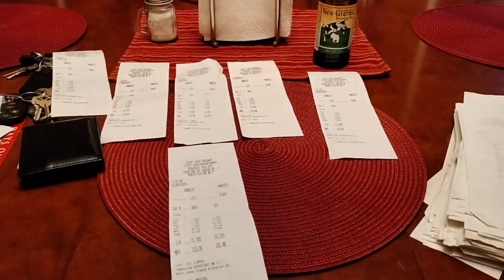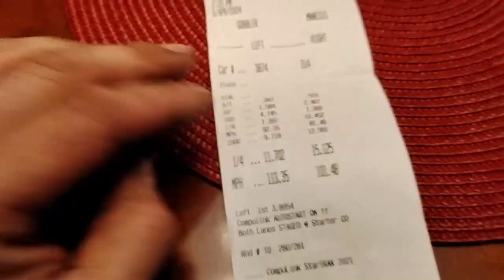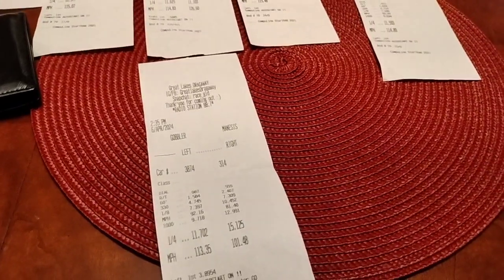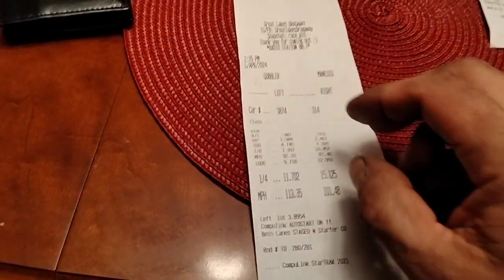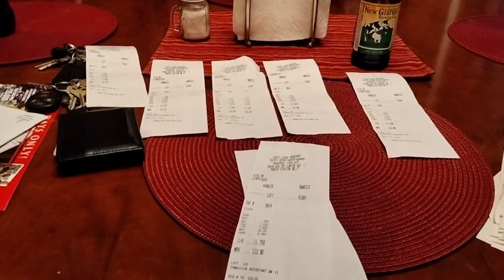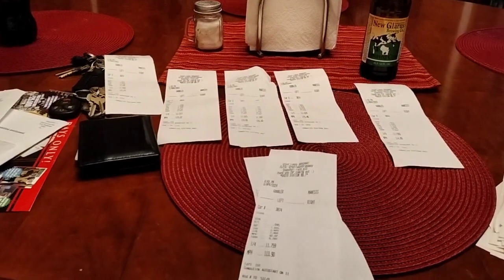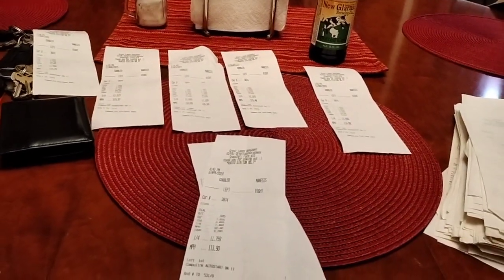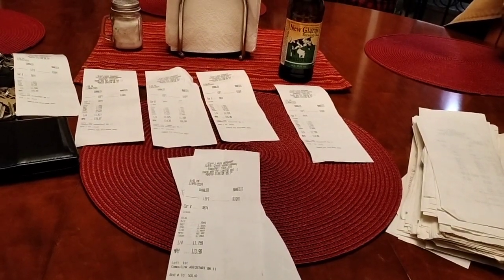Track time update